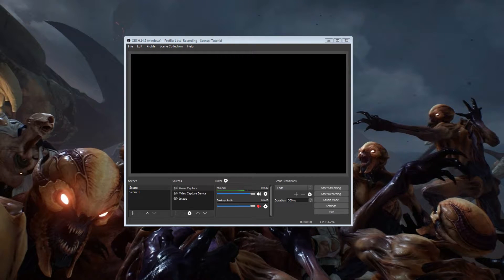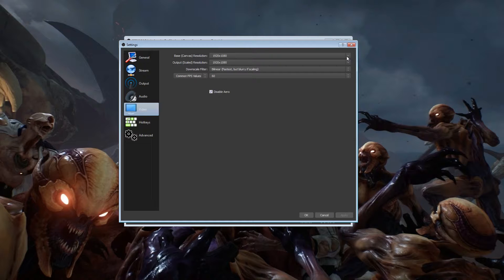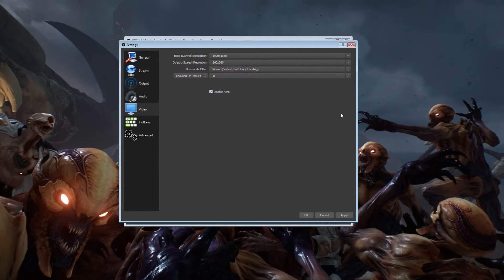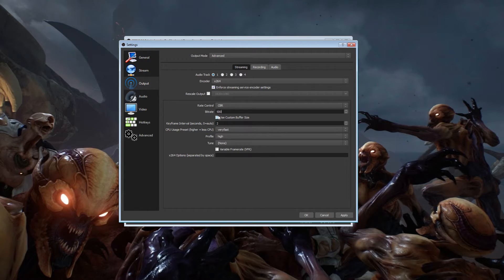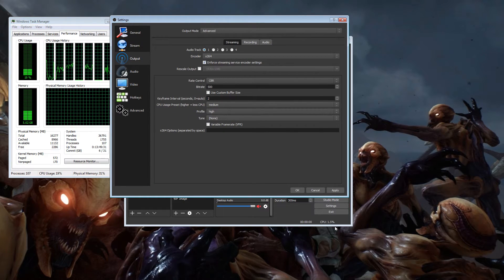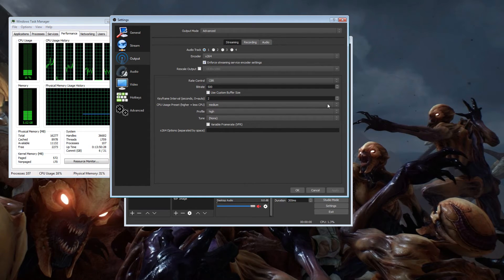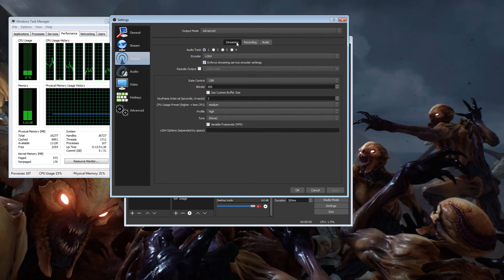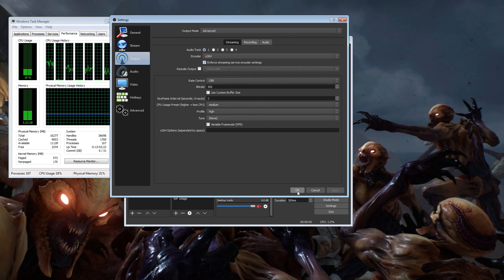(OLD) OBS Studio Tutorial - 0.14.2 - Low Bitrate Broadcasting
REMEMBER: This is my opinion based on my experience with broadcasting with a low bitrate years ago. If you need any help, feel free to drop your upload speed in the comments below and I will do my best to give you the best settings for your upload speed so you don't have issues broadcasting or even playing multiplayer games while casting. :D